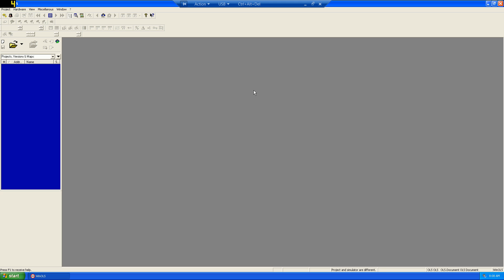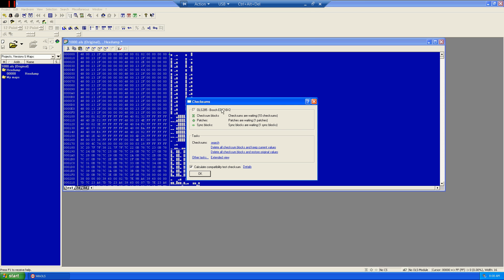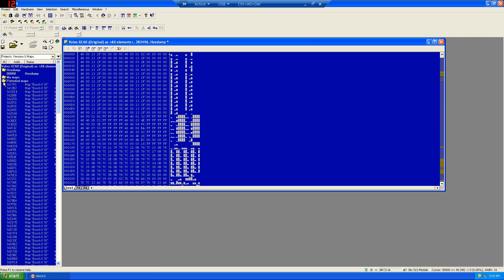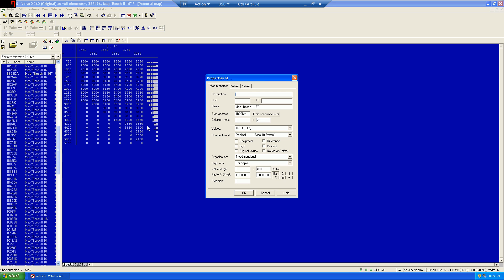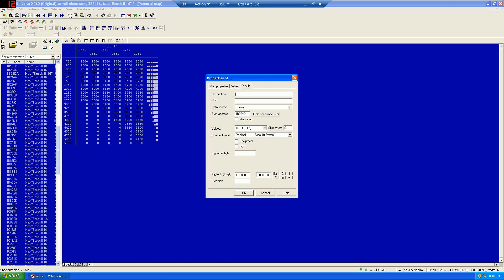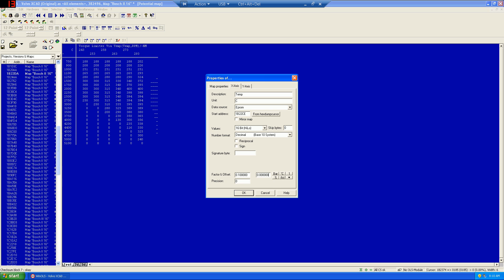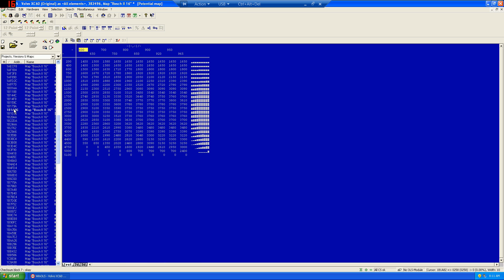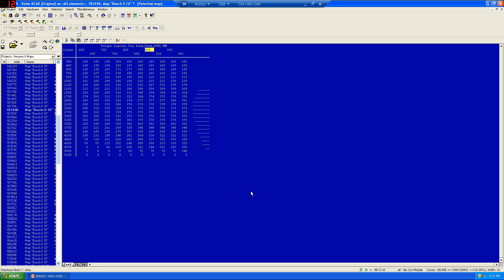EDC16 lesson 1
Lucky from ARD Tuning guides you through WINols and tuning of EDC16 for Volvo models
Lesson 1